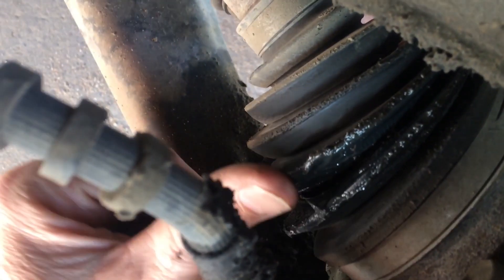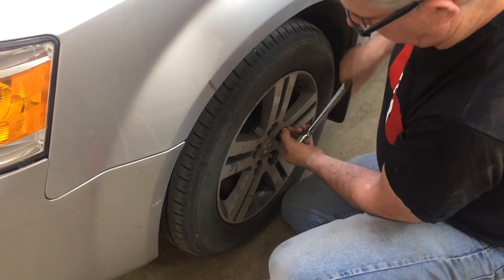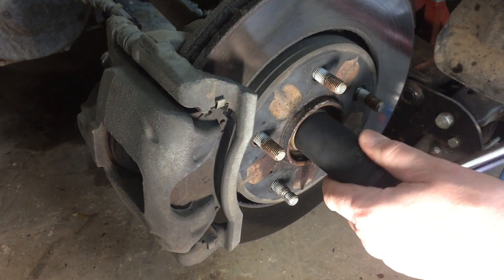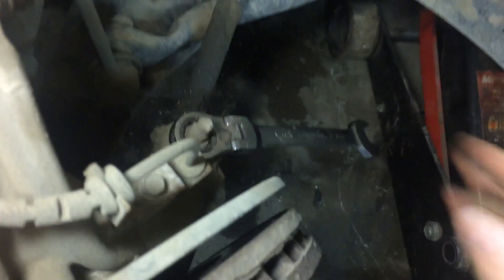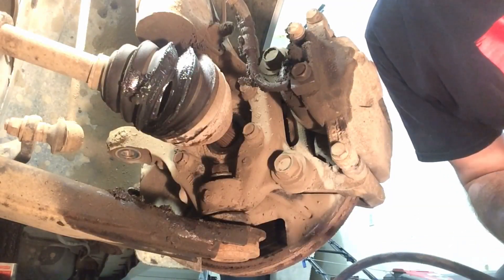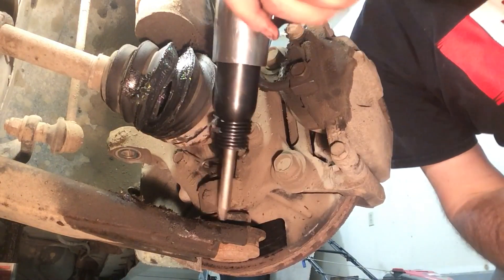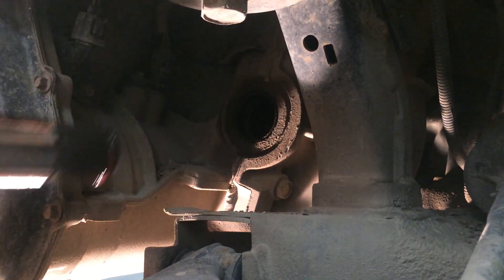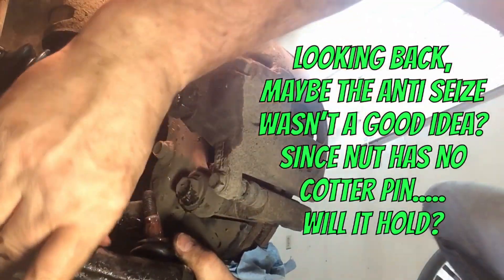How to change a cv joint on a Dodge Caravan drivers side 2008 to 2020 Town & Country VWRoutan(EP 38)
Watch me replace a drivers side cv joint on my dodge caravan  (2008 to 2020)
Posted May 23rd, 2018     🎦  SKIPPABLE CHAPTERS BELOW! 🎦

1/2" x 32MM socket:
CANADA

18mm wrench:
USA

1/2" beaker bar:
CANADA:

1/2" click type torque wrench
🔧 1/2" Click type 10~150 ft./lb torque wrench OR BETTER
🔧 1/2" Click type 25-250 ft.-lb./33.9~338.9 Nm torque wrench
CANADA:

Stubby wrenches:
CANADA:

Regular length wrenches:
CANADA:

Non spill coolant funnel kit:
USA
CANADA

(ESIM) Evaporative Emissions System Leak Detection Pump:
Canada:

Trailing arm bushing (one fits either side)
Canada:

3/8th' torx bits & socket set
USA
Canada OR

Calipar holding hooks:  (2 pack)
USA OR 4 pk
CANADA: (4 pk) OR
(longer 4 pk)

Basic test light (NON LED)
Canada

Haynes repair manual 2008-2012 Grand Caravan:

socket set: BASIC KIT
USA OR Premium set
CANADA

LED test light w/ built in test meter:
USA
CANADA

LED work light:
CANADA:  N/A

🎦  SKIPPABLE CHAPTERS  🎦
0:00 Unclemarks intro & what will be accomplished in this video.
0:59 How can I tell my CV joint is bad?
5:11 Recap as to issue.
5:21 Another issue noticed before we start on the CV joint.
5:56 Penetrating fluid on the CV nut spline to help to loosen.
6:32 How to loosen the CV nut with a 32mm socket and a breaker bar.
8:05 The nut is off!
9:00 How to loosen the lower ball joint on Grand Caravan. 17mm wrench.
10:28 Loosening the tie rod end for more access. 18mm & 8mm sockets.
18:40 Big hammer time?
19:55 Lower ball joint nut comes off.
21:14 Popping the cv axle out of the transaxle.
21:50 Installing new cv axle.
23:11 CV washer must go on next. The grease should help it not rust.
25:00 Installing tie rod end. (I put some anti seize so it will easily come of next time)
32:37 Installing CV nut.
33:34 Torqueing nut to specs.
33:51 According to a CV joint manufacture, they show 118 ft/lbs. (Do your own research)
37:38 What tools will I need to replace a CV joint on a Grand Caravan.

🔧-Statements made in this video are not intended as mechanical advice.